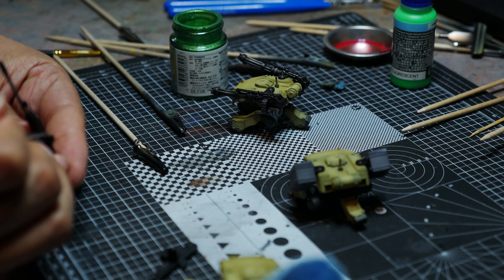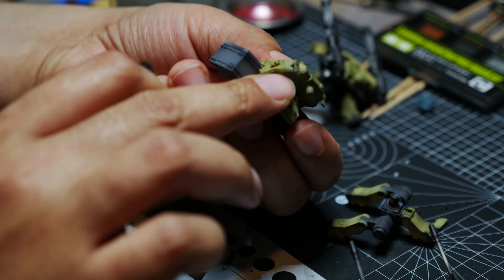My thought process on The 1/100 scale TK-53 CGS Mobile Worker resin kit │Review